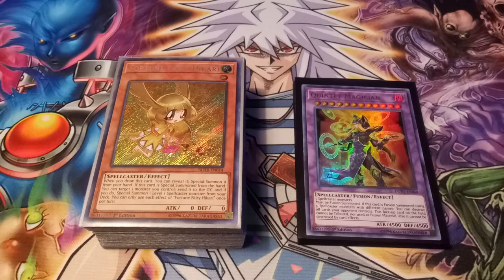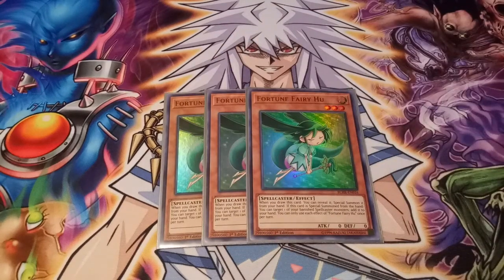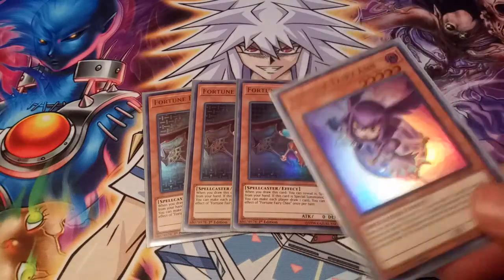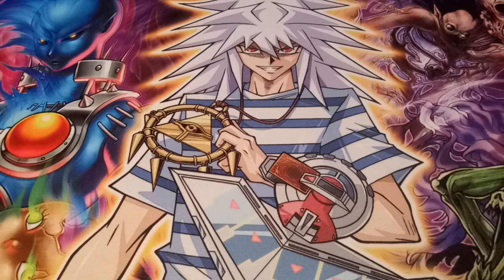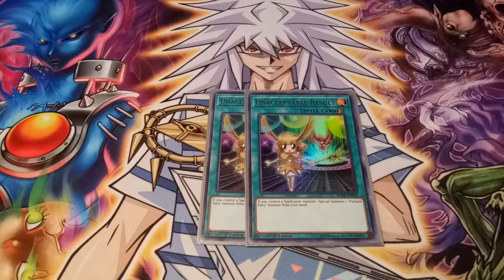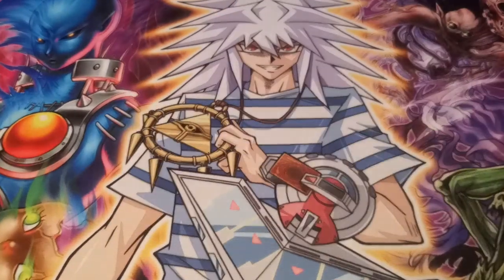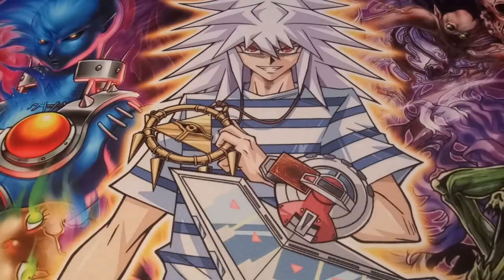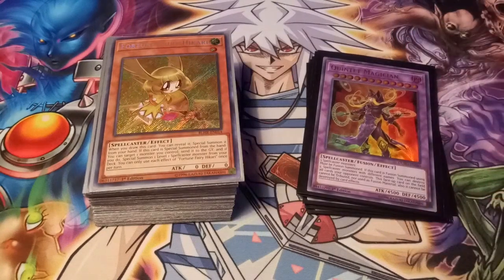My Fortune Fairy Deck Profile for August 2020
Hey guys here's my fortune Fairy Deck Profile don't really have a wind condition I gave him my old one condition so they can be a lot better so I hope you enjoy baby learn something I don't know and I'll see you in the next one

(YGO ILuminate) TCG 2020 Tin of Lost Memories (MP20): COMPLETE LIST & ALL RARITIES!!!

●PRISMATIC SECRET RARE (27/27)⬇️⬇️
MP20-EN001 Danger! Ogopogo!

MP20-EN137 Get Out!

MP20-EN144 F.A. Shining Star GT

MP20-EN085 Danger! Excitement! Mystery!
MP20-EN091 Valkyrie's Embrace
MP20-EN093 Loge's Flame
MP20-EN101 Capshell